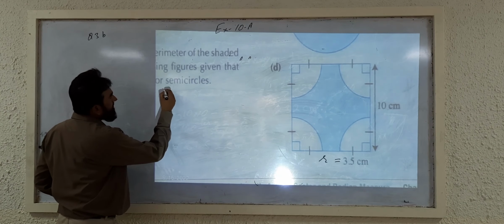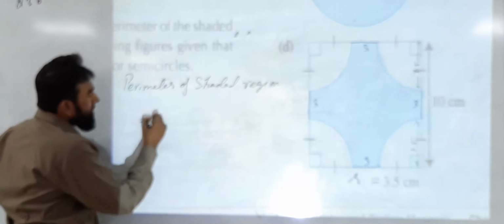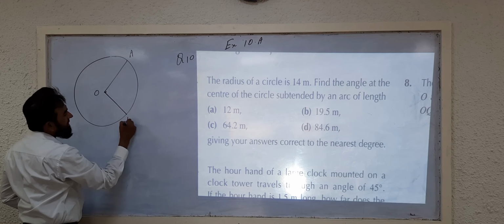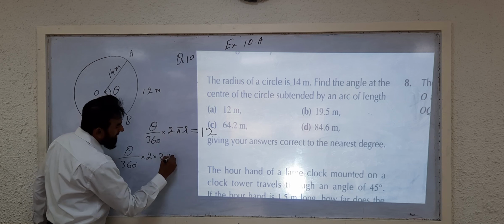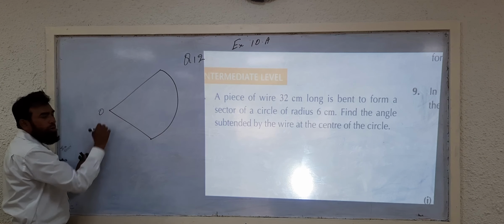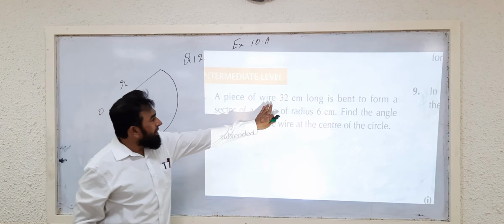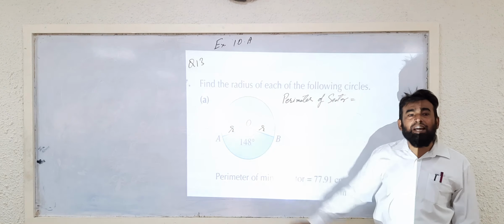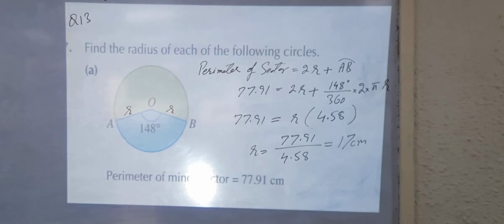Area and Perimeter of Circular Regions Part 2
D Mathematics for O Level, Mathematics D3 Chapter 10 Ex 10 A .
Area and perimeter of shaded region of circles and semicircles etc.
Finding radius and angle subtended by arc from the circumference of the circle.